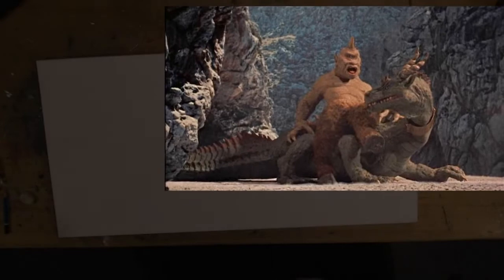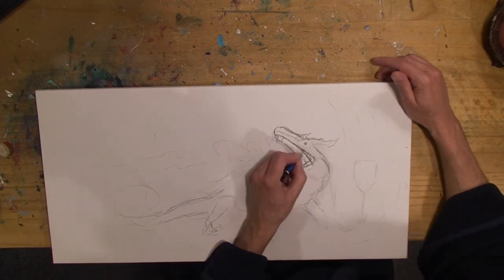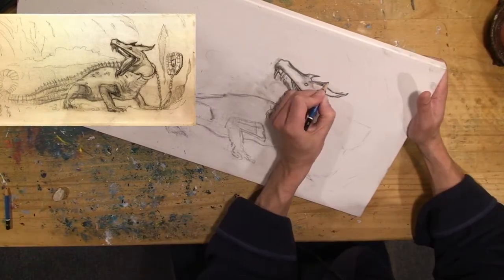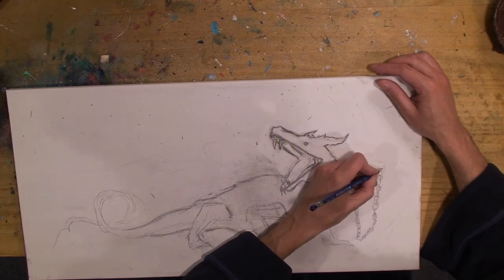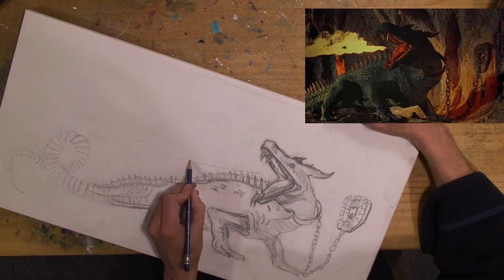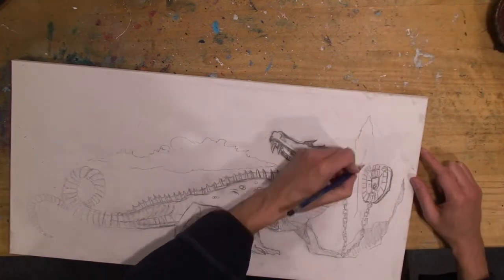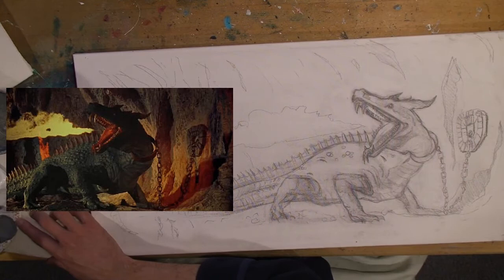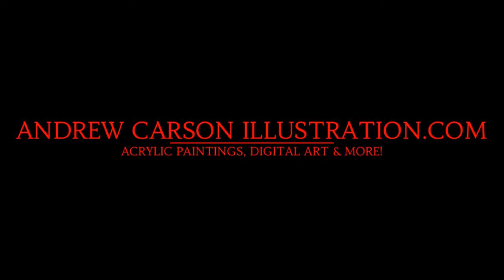7th Voyage Of Sinbad Part 1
Art Blog And Painting Video Tutorial, brought to you courtesy of Andrew Carson Illustration.com!

Part 1 of 3, (possibly 4, we'll see as it progresses), with this week's video working out the sketch stage for the Dragon from the film, '7th Voyage of Sindbad'  from 1958, with Kerwin Mathews, Kathryn Grant and Richard Eyer. Enjoy!